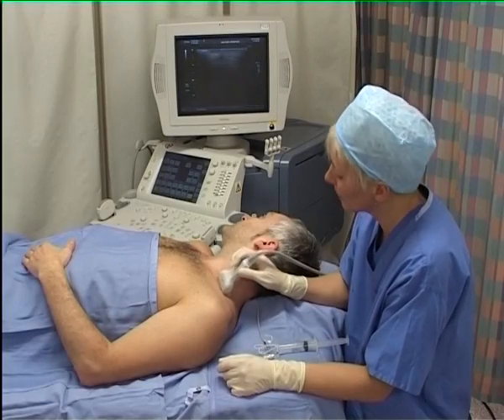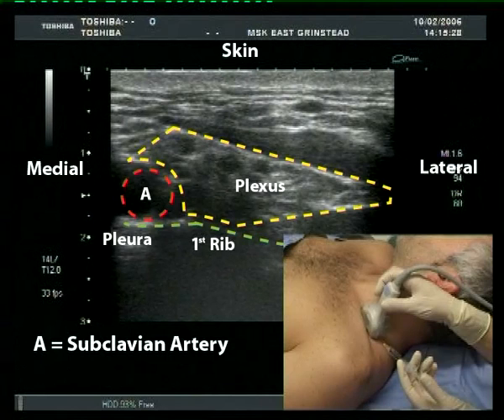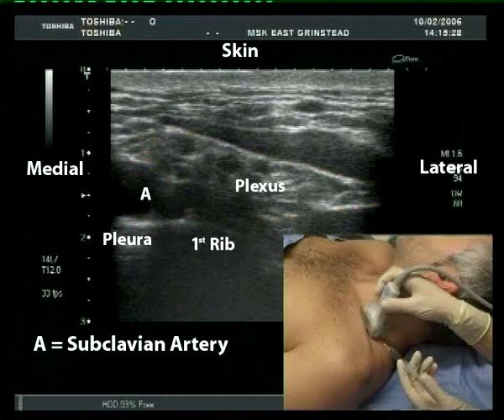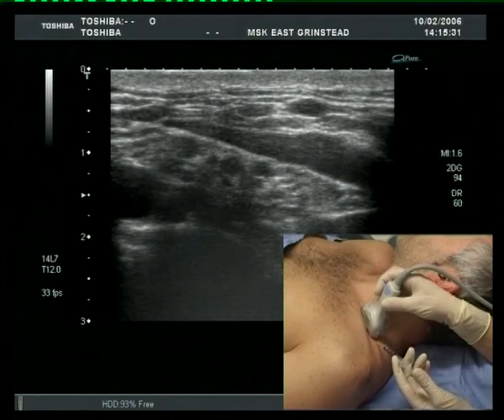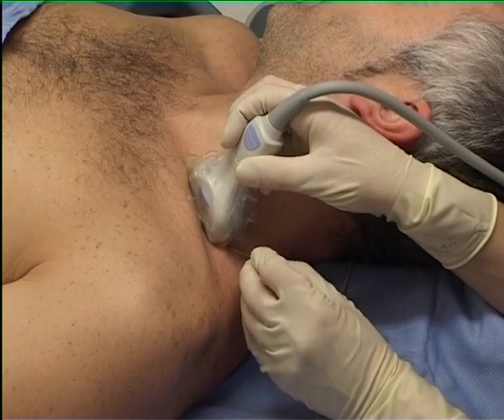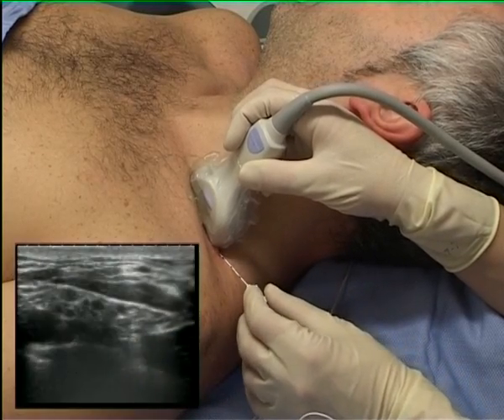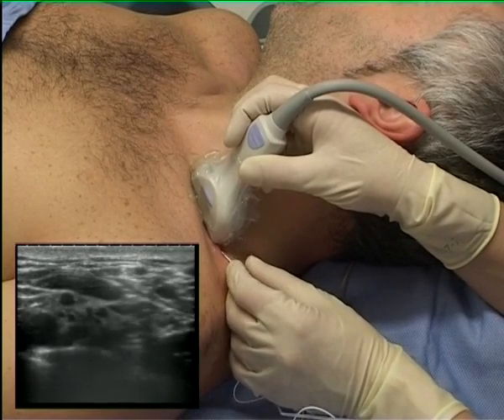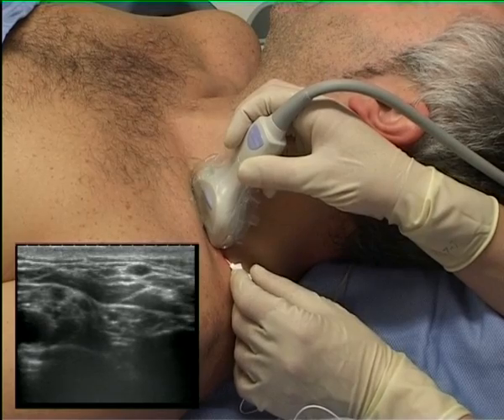Supraclavicular Block (ultrasound guided)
Ultrasound guided Supraclavicular  Block